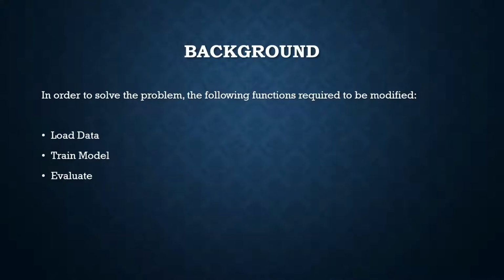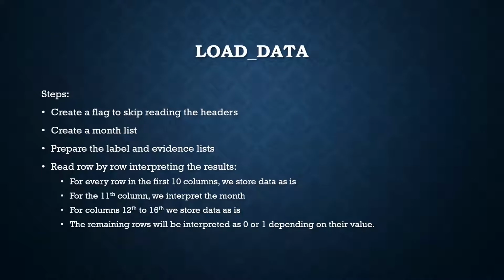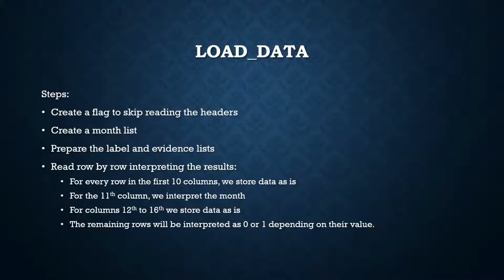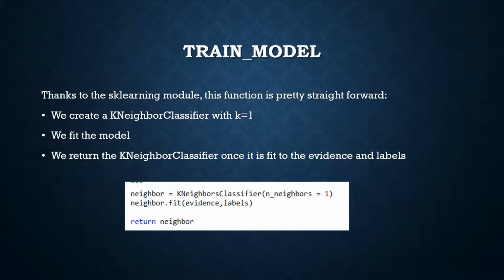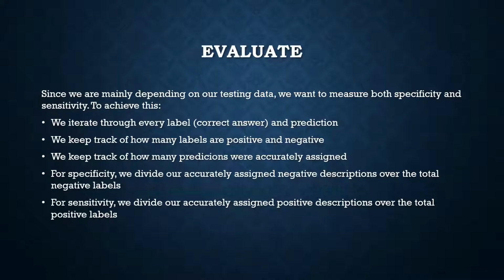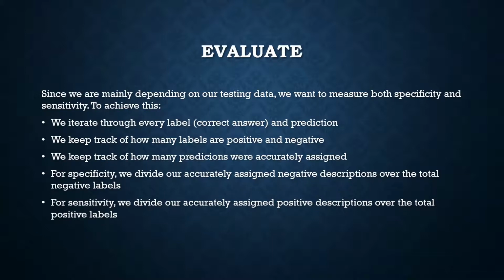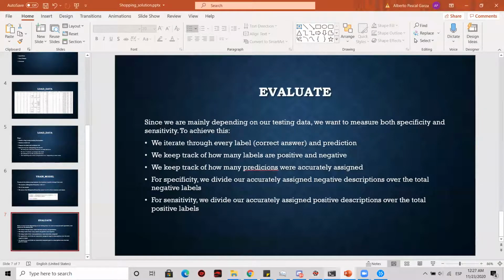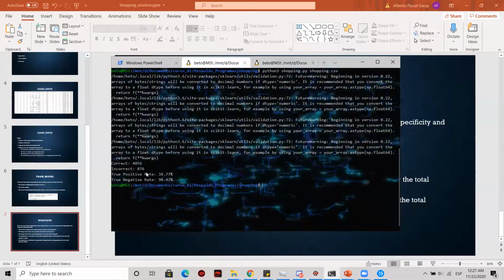CS50: AI in Python - Shopping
My approach to the solution of the Shopping problem from Harvard's Artificial Intelligence Course in python.